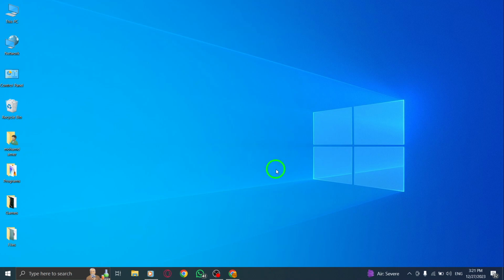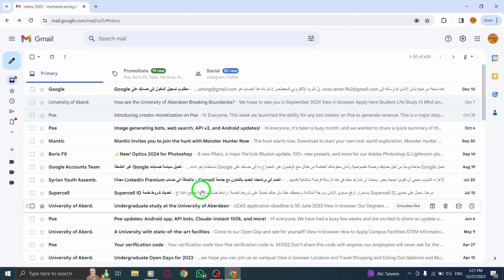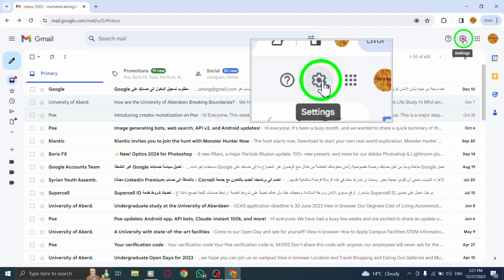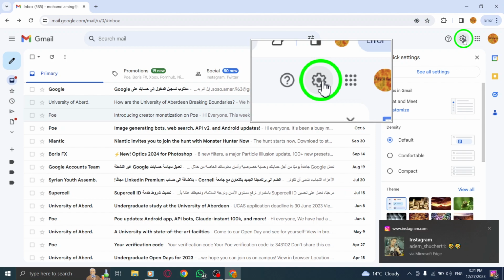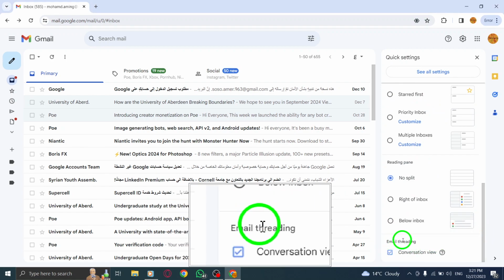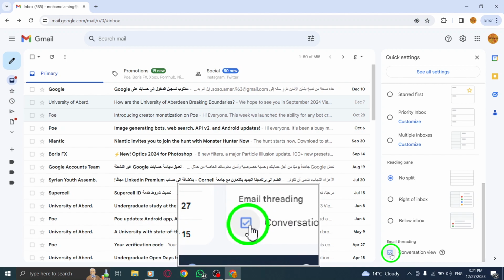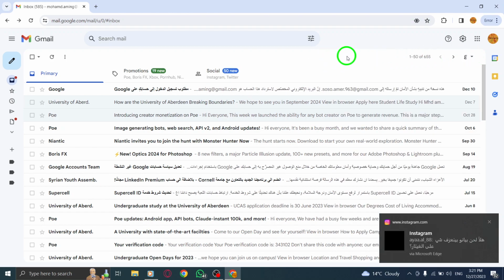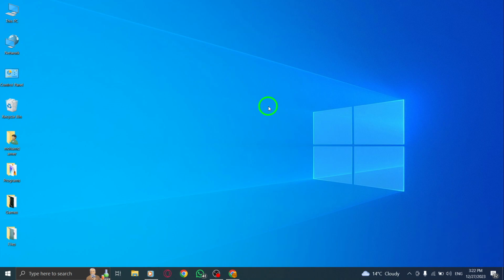How to Enable Conversation View in Gmail on PC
Learn how to enable conversation view in Gmail on your PC with this step-by-step tutorial video.

Step 1: Open Gmail.
Step 2: Click on Settings at the top.
Step 3: Scroll down to Email threading.
Step 4: Enable the Conversation view box.

By following these simple steps, you can easily change your Gmail settings and organize your emails into threaded conversations. This feature allows you to group related emails together, making it easier to follow and manage conversations in your inbox.

Don't miss out on optimizing your Gmail experience. Watch the video now to learn how to enable conversation view in Gmail on your PC.